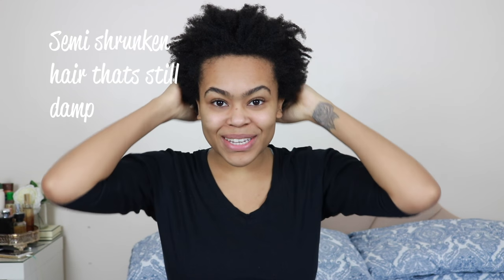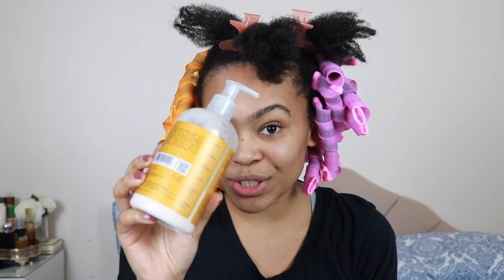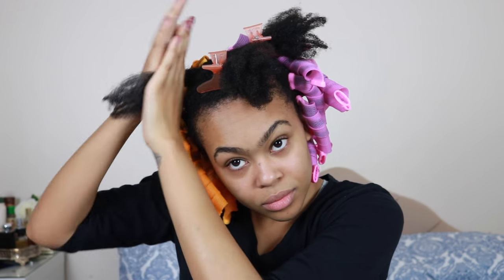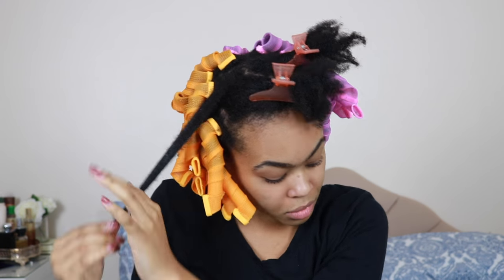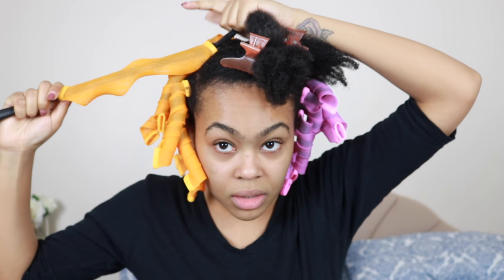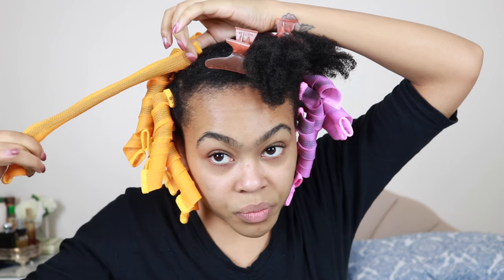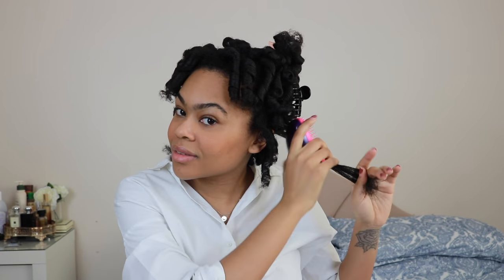Heatless Blowout On Natural Hair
One of my fave ways to stretch my hair and get a heatless blowout effect x Not sponsored, paid for all myself.

Products